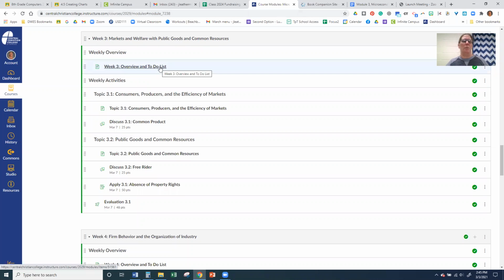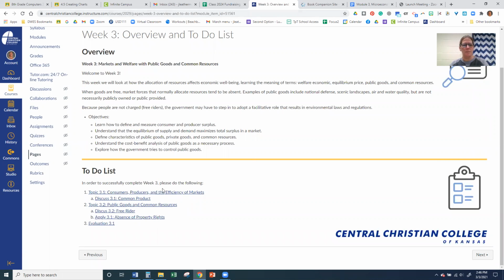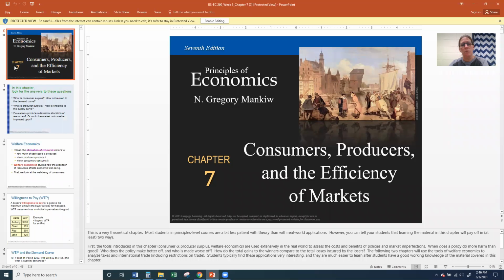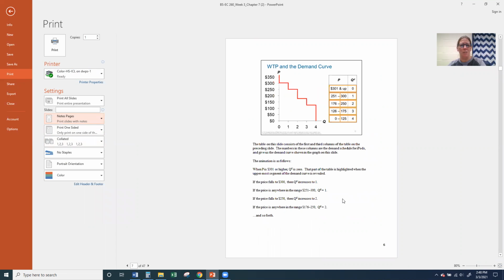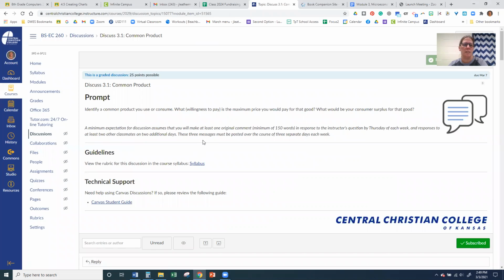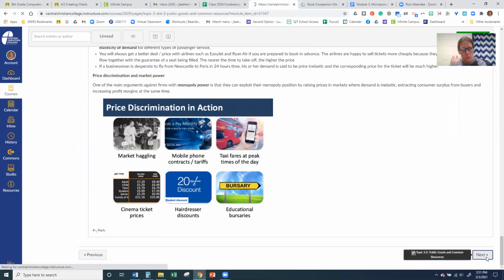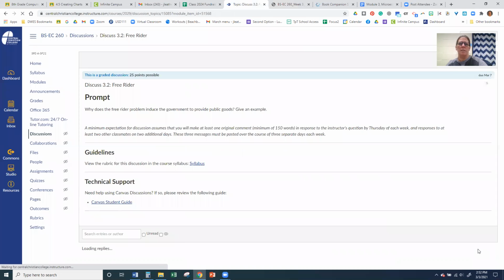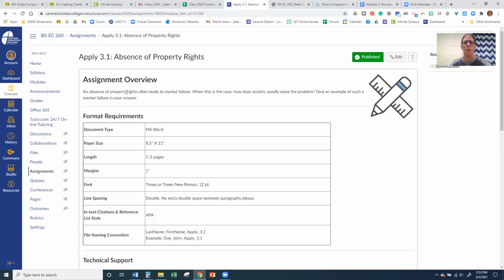Microeconomics Week 3